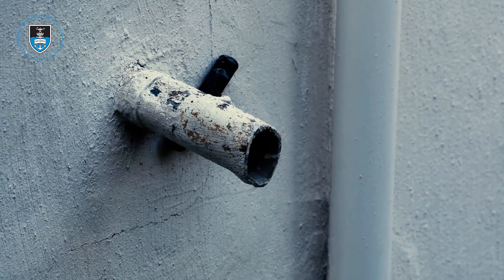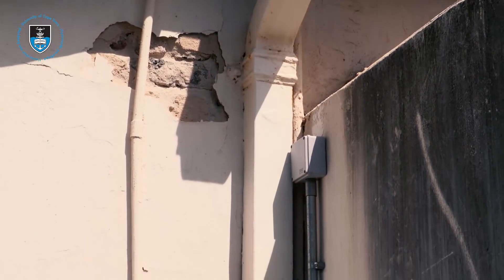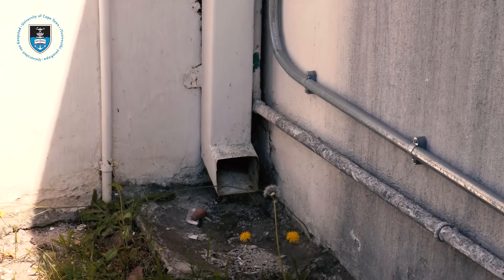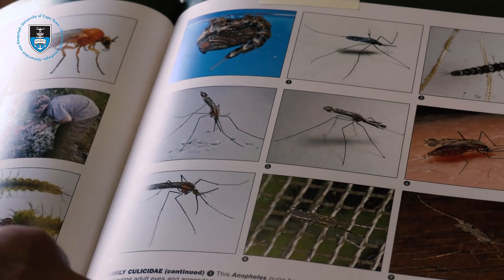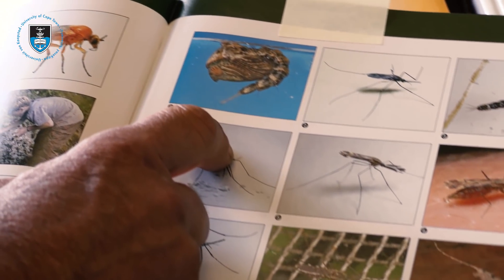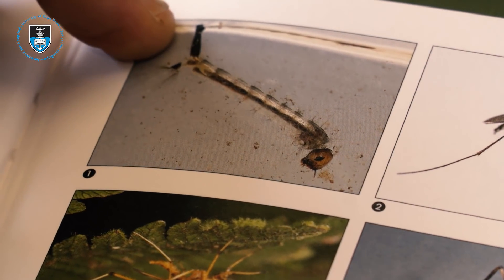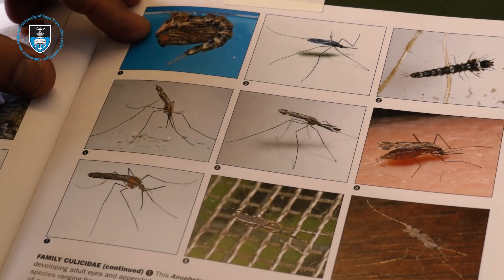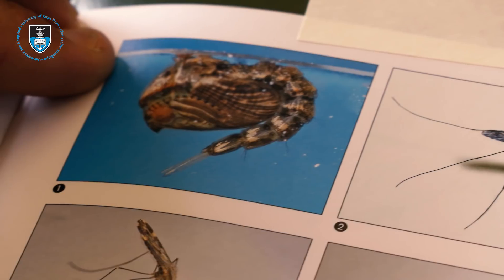Stagnant water a perfect breeding ground for mosquitoes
As dam levels continue to drop in Cape Town, we are all trying to do our bit to help save water, by collecting rainwater and even storing grey water.

With summer at our doorstep, will the stagnant stored water be a perfect breeding ground for mosquitoes?

Associate Professor Mike Picker explains how our water-saving initiatives may be creating the perfect conditions for mosquitoes to breed.